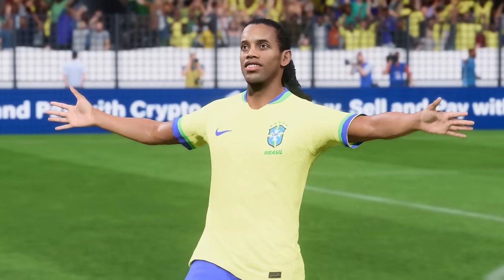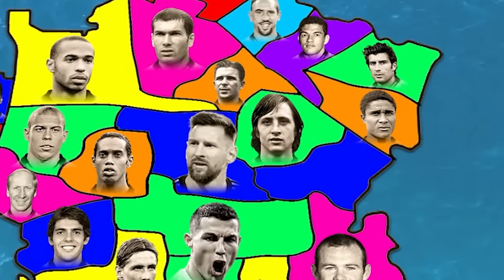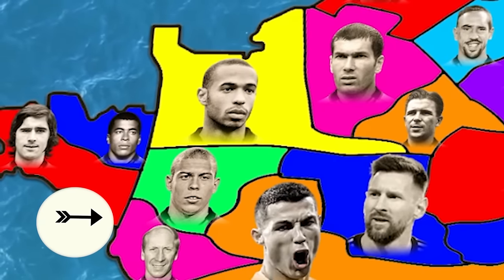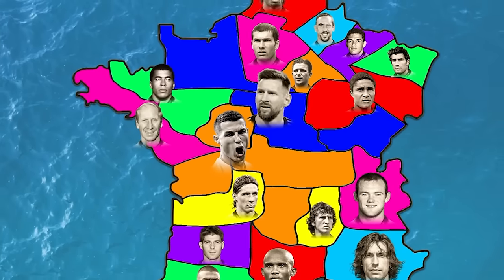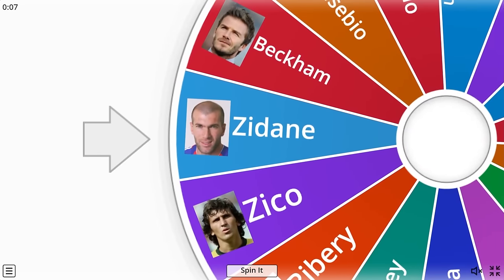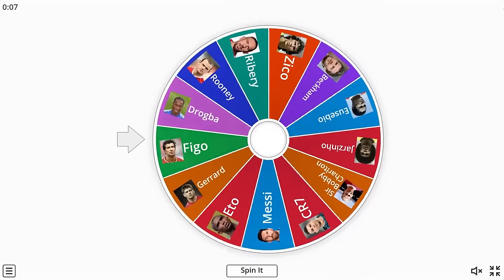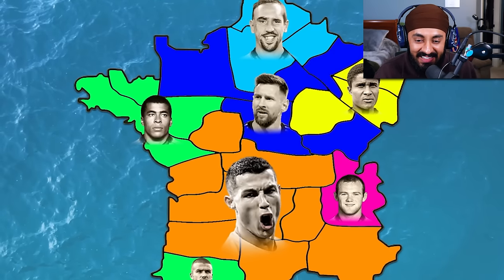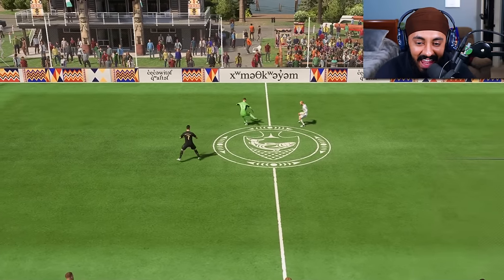FC24 Imperialism: Icon Edition!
FC24 Imperialism but its only the greatest icons of all time playing in 1vs1 matches to find the official GOAT!